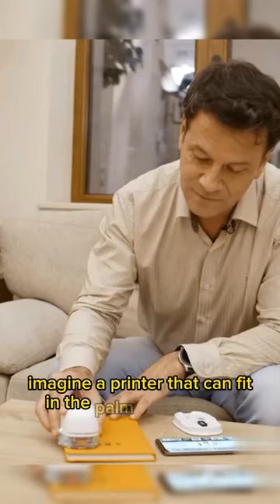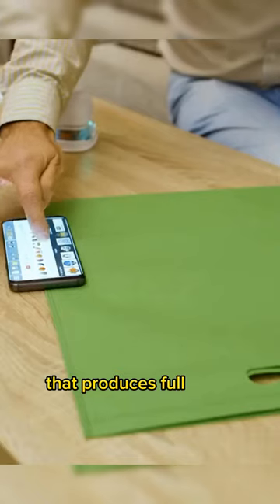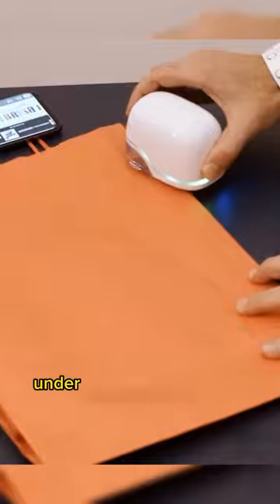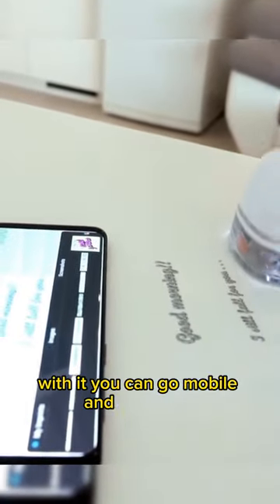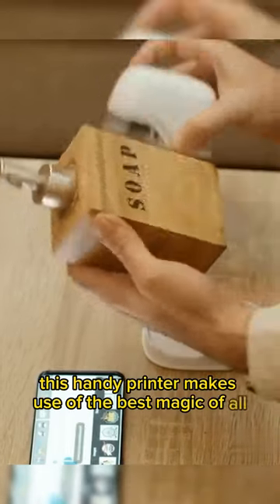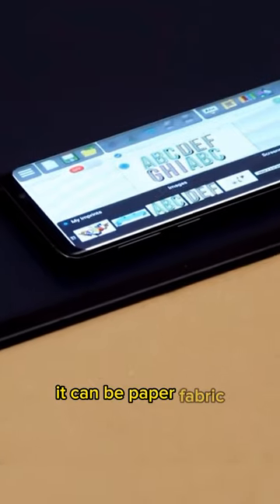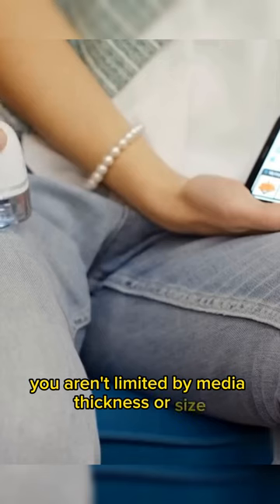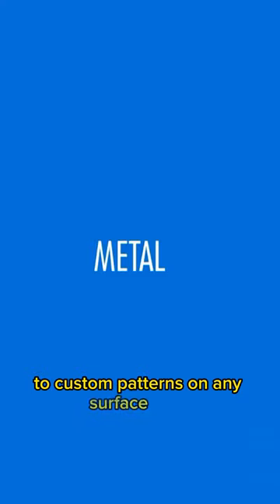Most Advanced Mobile Printer | Tiny handheld mobile printer